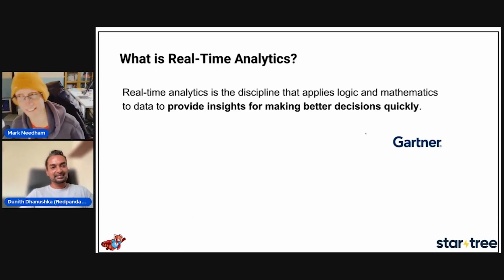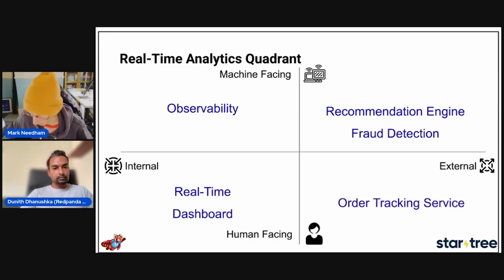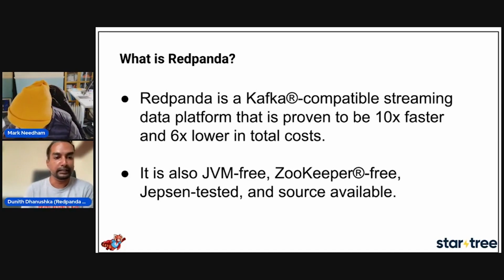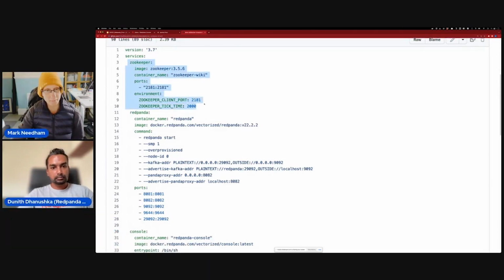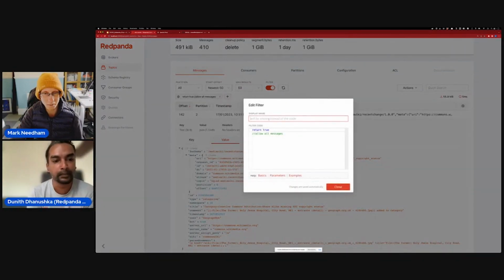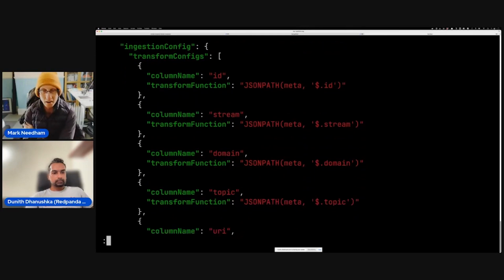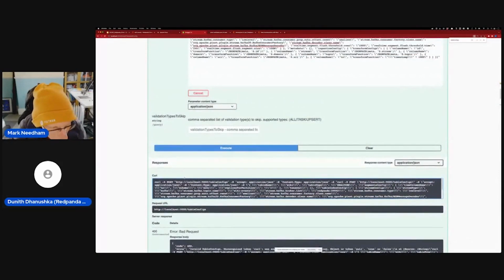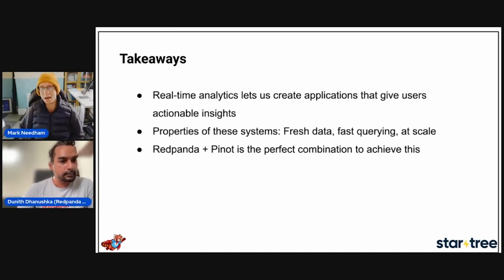Meetup: Building a real-time analytics dashboard with Streamlit, Apache Pinot, and Redpanda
When you hear "decision maker", it's natural to think, "C-suite", or "executive". But these days, we're all decision-makers. Restaurant owners, bloggers, big box shoppers, diners - we all have important decisions to make and need instant actionable insights. In order to provide these insights to end-users like us, businesses need access to fast, fresh analytics. In this session we will learn how to build our own real-time analytics application on top of a streaming data source using Redpanda, Apache Pinot, and Streamlit. Redpanda is a streaming data platform with an API compatible with Apache Kafka, Pinot is an OLAP database designed for ultra low latency analytics, and Streamlit is a Python based tool that makes it super easy to build data based apps. After introducing each of these tools, we'll stream data into Redpanda using its Python client, ingest that data into a Pinot real-time table, and write some basic queries using Pinot's Python SDK. Once we've done that, we'll bring everything together with an auto refreshing Streamlit dashboard so that we can see changes to the data as they happen. There will be lots of graphs and other visualisations!